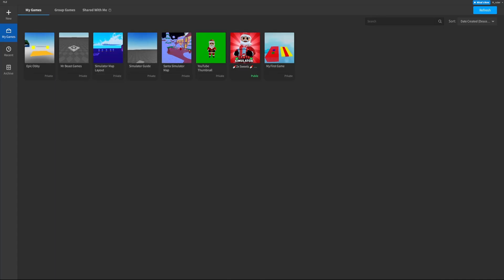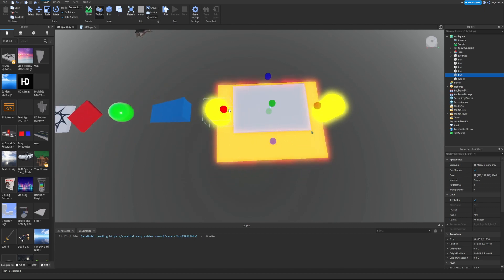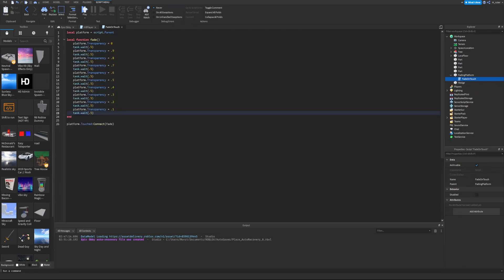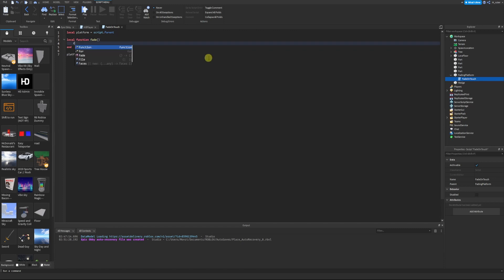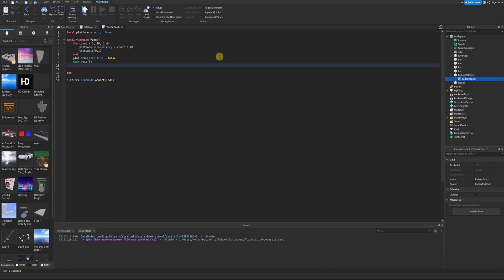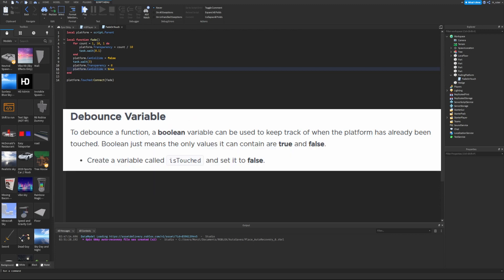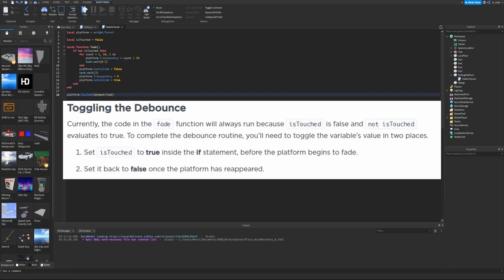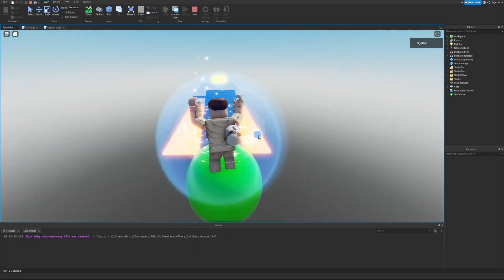Fading Trap! Learn Roblox Studio Episode 4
In this episode of Learn Roblox Studio, we script a Fading Trap! The Fading Trap allows us to detect when a player walks over a certain part, and then we make them fall to their doom!

0:00 Intro
0:37 Fading Trap
0:48 Setting Up
1:51 Creating the Fading Trap Script
2:39 Fading the Platform
5:34 Reappearing
6:28 Debouncing
7:34 Debounce Variable
8:01 Checking the Variable
9:12 Toggling the Debounce
9:46 Testing the Game
10:22 Outro